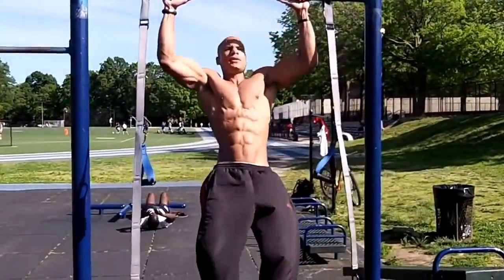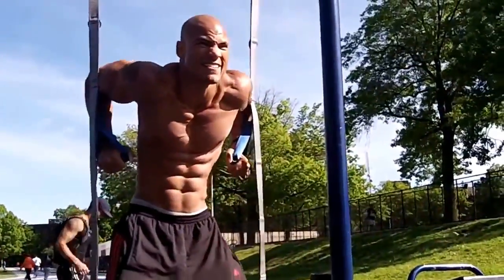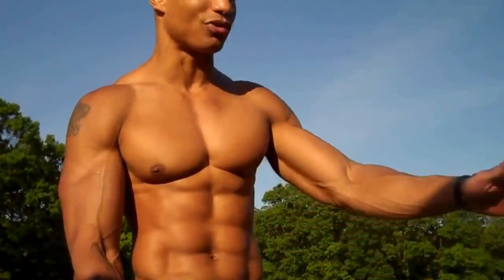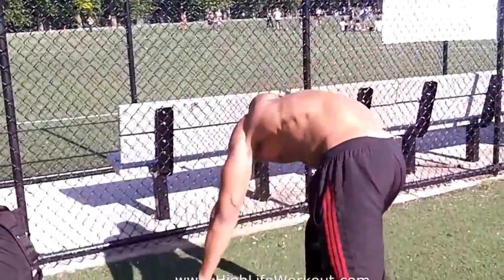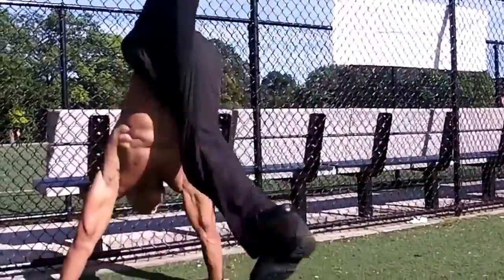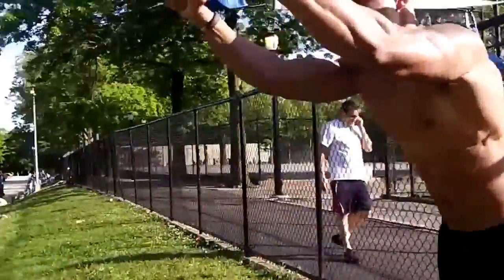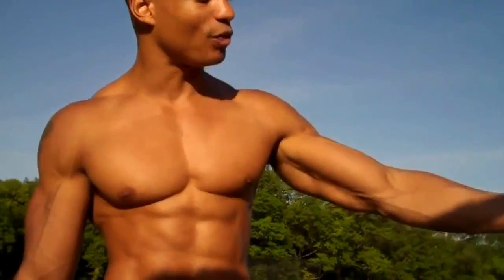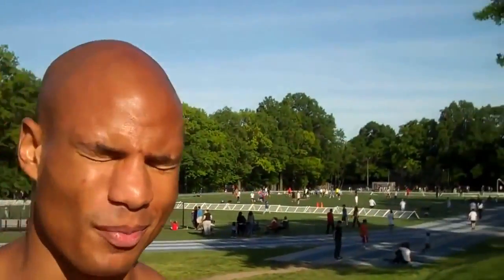How To Gain Build Muscle FAST Big Brandon Carter